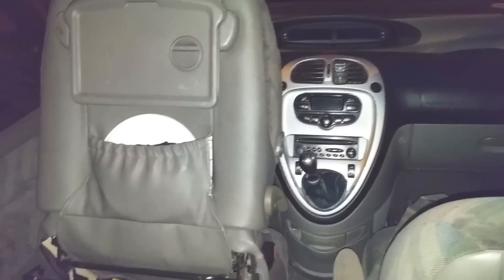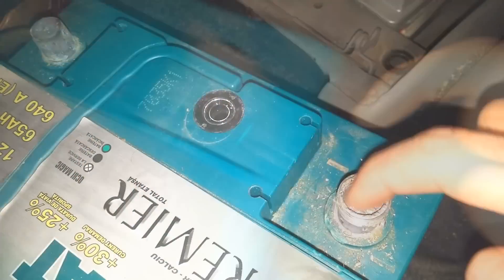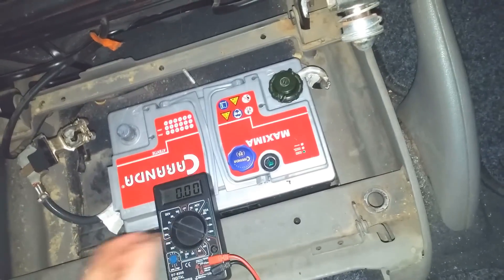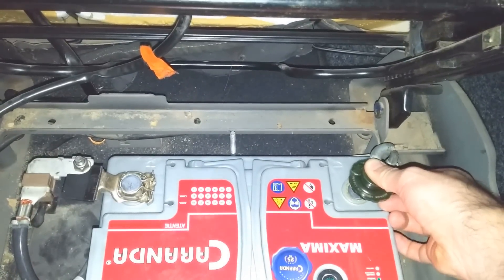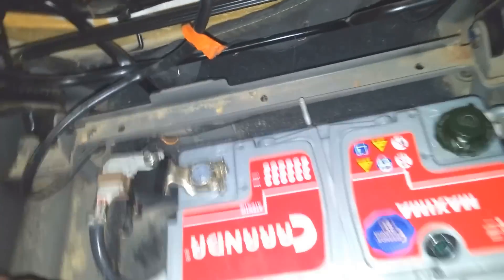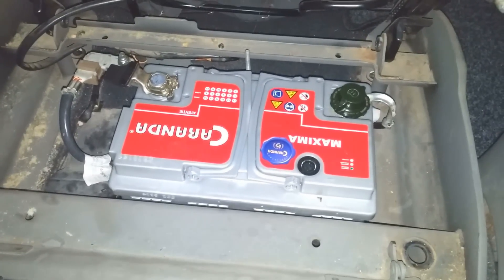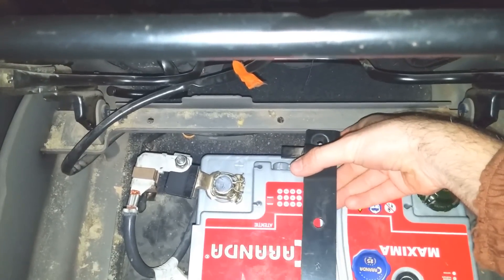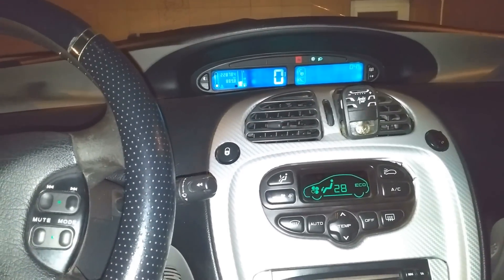12V Car Battery replacement (Xsara Picasso, Caranda 80Ah, 720A)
Car: Citroen Xsara Picasso;
Year: 2000;
Engine: 2.0HDI

Old battery: 65Ah, 640A (Rombat)
New battery: 80Ah, 720A (Caranda)

12 volt, lead-acid batteries;

Ah = Ampere-hour;
Battery capacity is measured in "Ah";
Capacity = Current flow (measured in Amps) multiplied by Time (measured in Hours) of discharge.

Examples:
A 80Ah battery can deliver:
 ► 1 Amps for 80 Hours (1x80=80Ah), or
 ► 5 Amps for 16 Hours (5x16=80Ah), or
 ► 200 Amps for 0.4 Hours (200x0.4=80Ah);

A 65Ah battery can deliver:
 ► 1 Amps for 65 Hours (1x65=65Ah), or
 ► 5 Amps for 13 Hours (5x13=65Ah), or
 ► 200 Amps for 0.325 Hours (200x0.325=65Ah).

720A = 720 CCA = Cold Cranking Amperage. The maximum Amps that can be continuously removed from a battery for 30 seconds at -17.7°C (0°F) before its voltage drops to unusable levels. A 720 CCA battery can supply 720 Amperes for 30 seconds at -17.7°C (0°F).